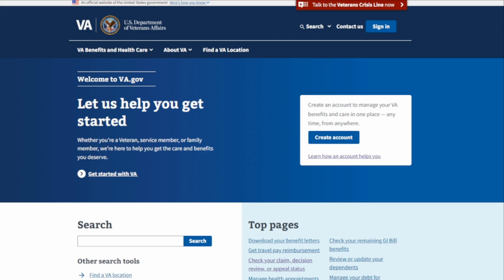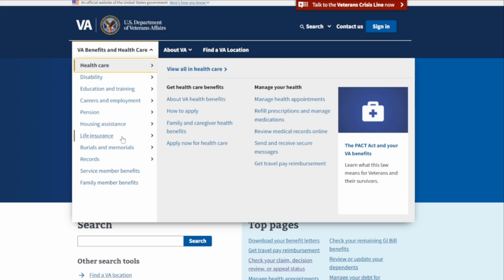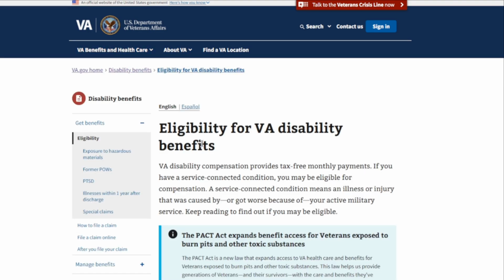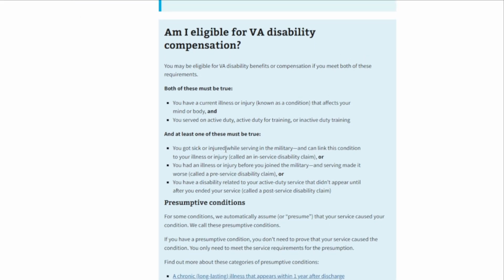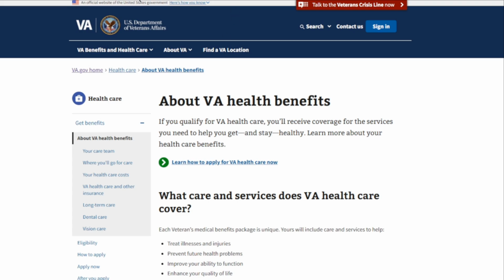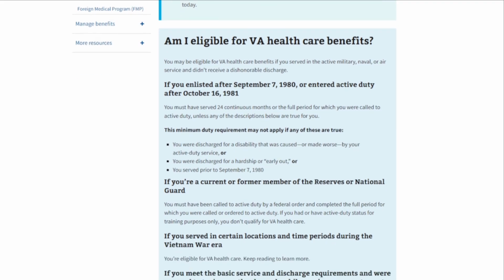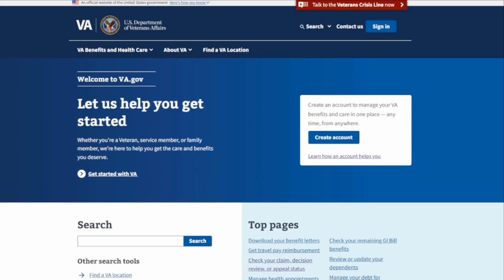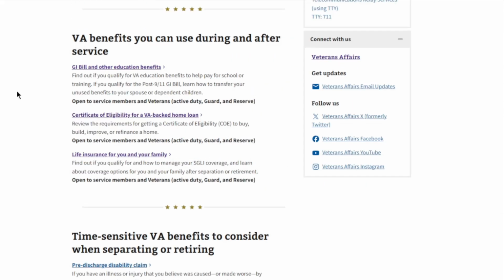Discovering Eligibility Requirements for VA Benefits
This video is a general guide on where to go and how to find eligibility requirements for VA Benefits.